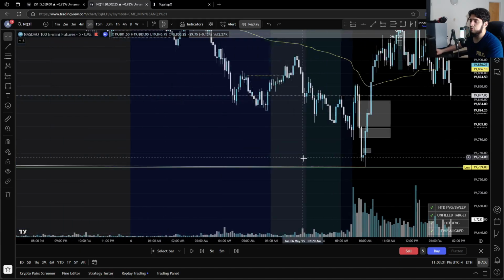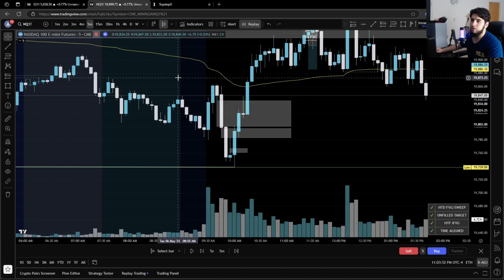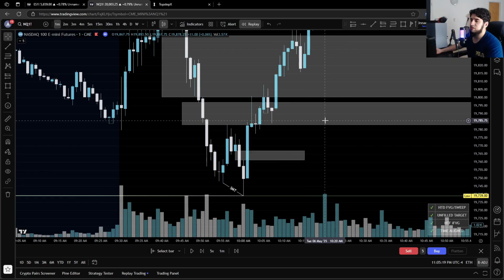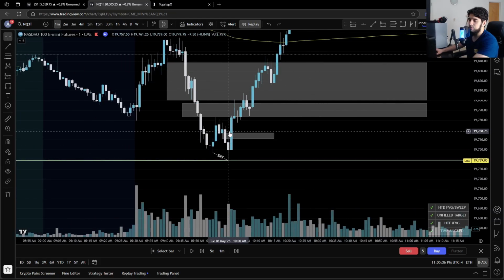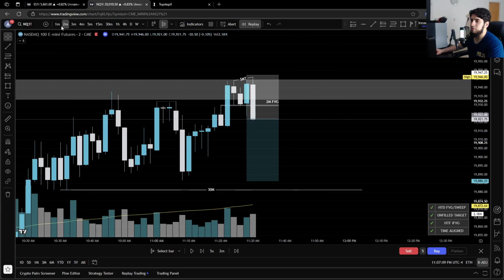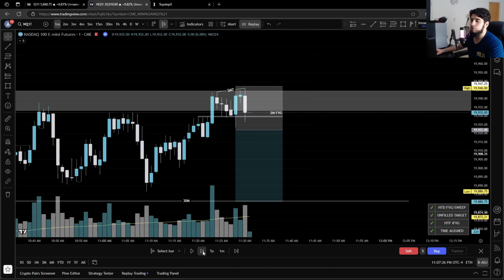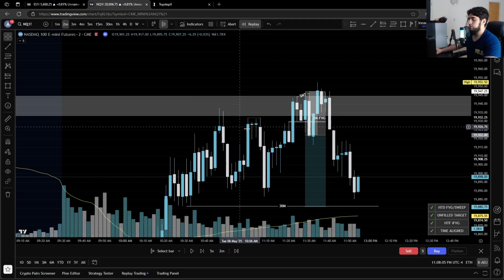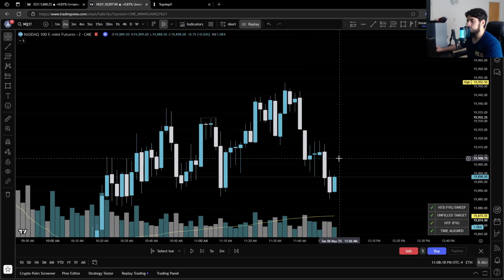Trader Loses $280 | Trade Recap 5/6/2025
This is how I lost $280 today, but it's part of the game, you have to be the best loser!